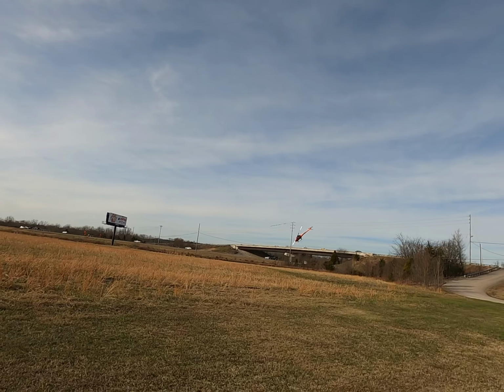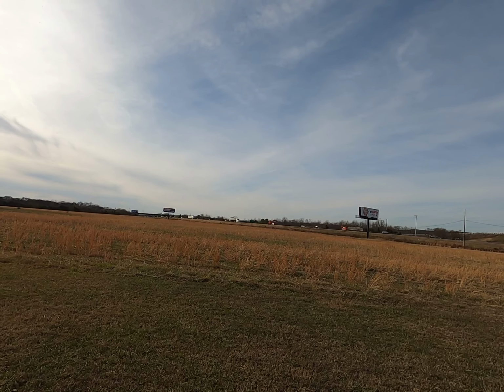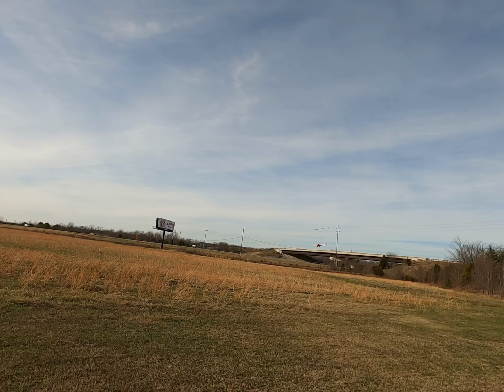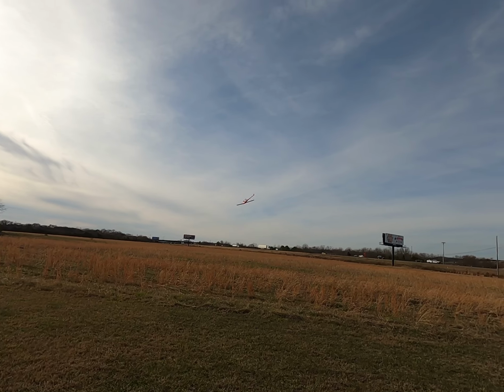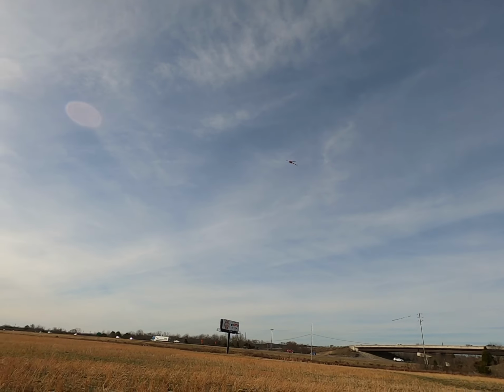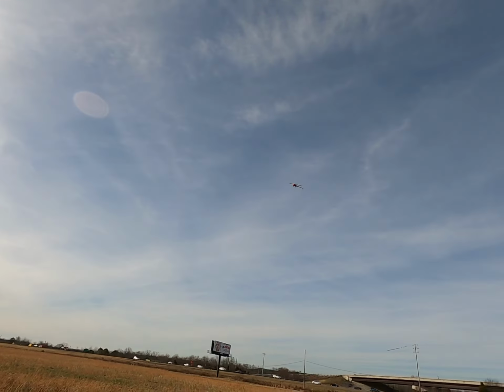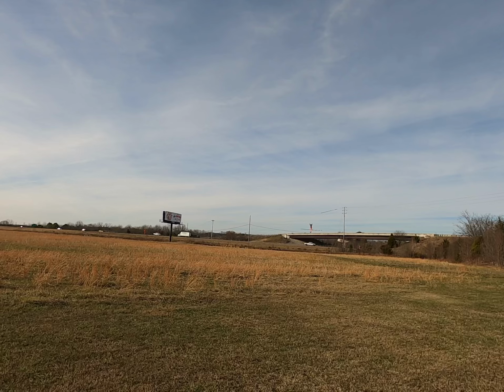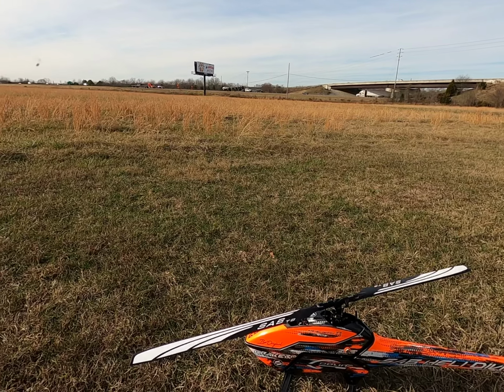I Can’t Believe How Great This Helicopter Flys!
We get the first flight on the Kraken 580 6s on Vbar. Running a Vbar EVO this helicopter is locked in and performs great! The kraken really is a great heli at all head speeds!

Want to send a one time donation? Here is my PayPal!

Want me to build your heli? Need one rebuilt or setup? Want to send something to the channel?